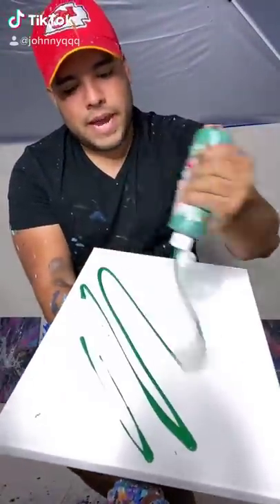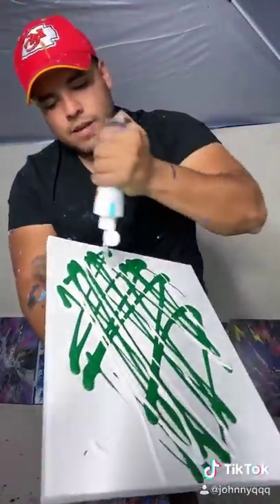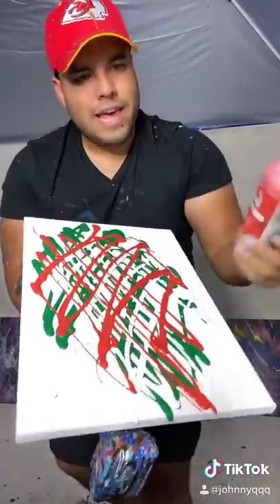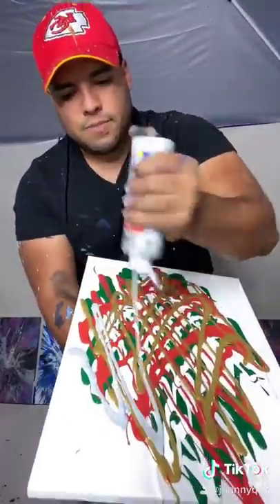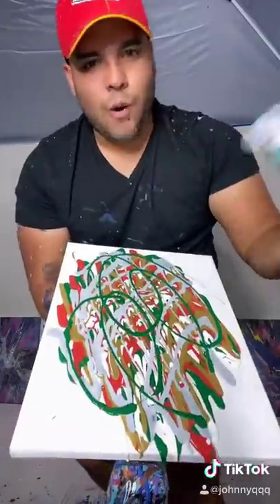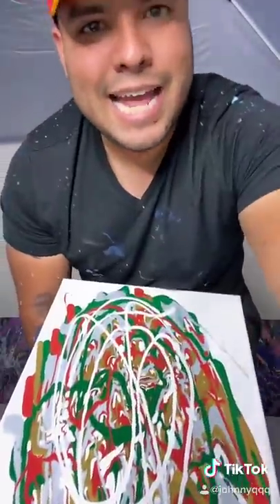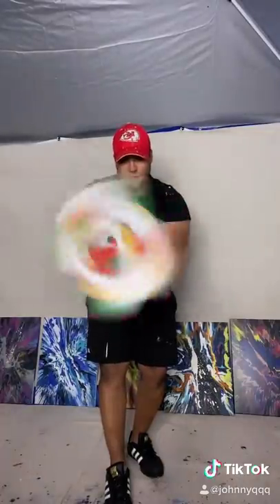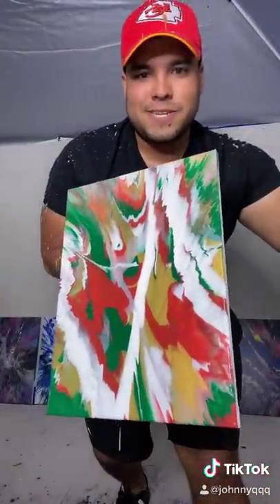Christmas Spin Art On Blank Canvas!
Christmas Spin Art! Johnny Q Daily Vlog